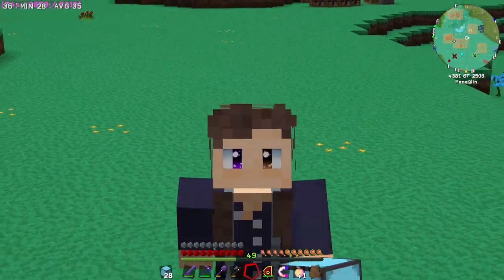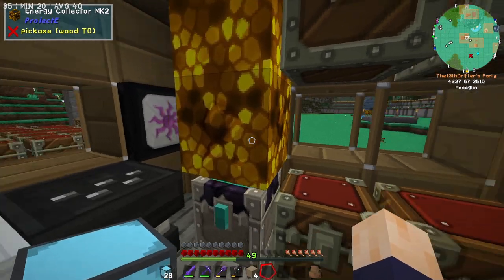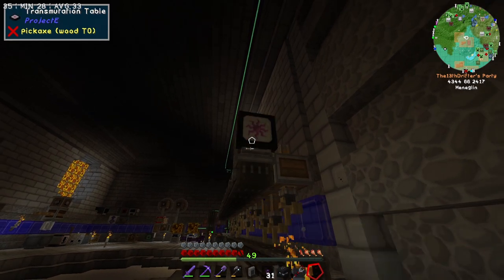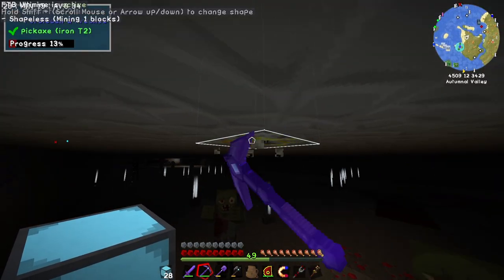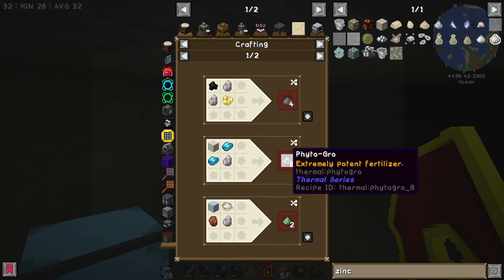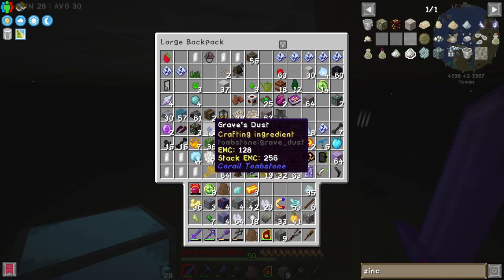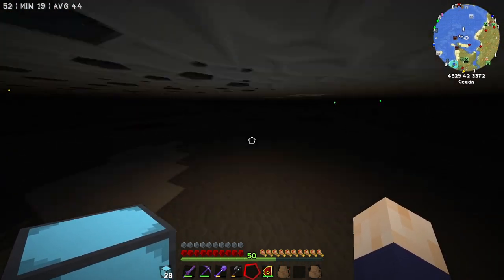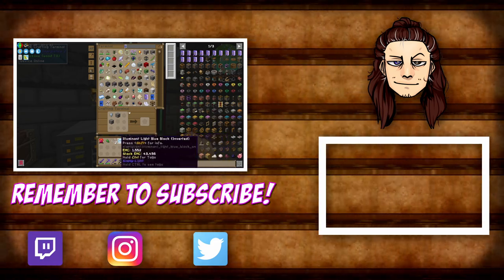Minecraft: Anhedonia - Season 2 Episode 11 - Breaking Brass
Hello all! And welcome back to the world of Anhedonia! In today's episode The Drifter attempts to break the transmutation table- only to fail... for now. He also realises that he's had brass on him the whole time.